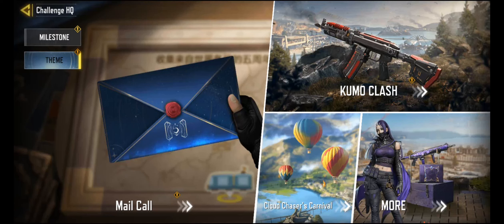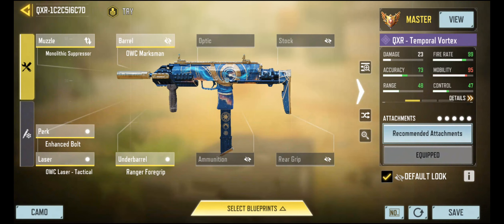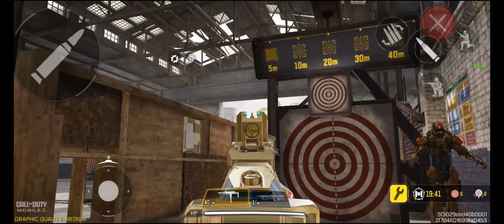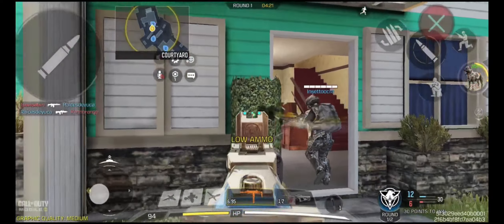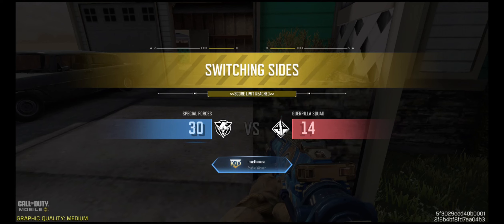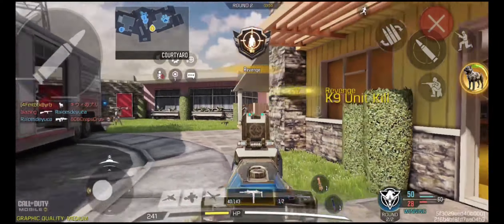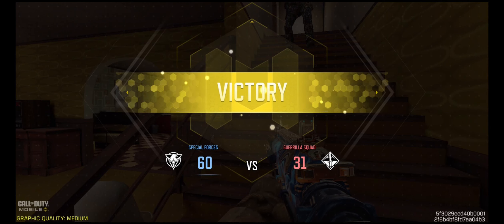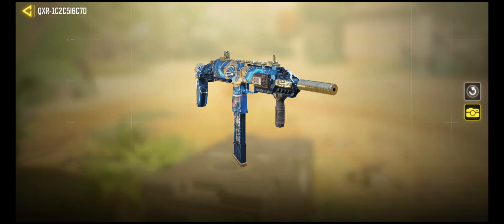Long-Range QXR: Temporal Vortex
I've been wanting to test an idea I had for a QXR gunsmith. The QXR has some unique stats on some of its attachments. Let's see if they work!